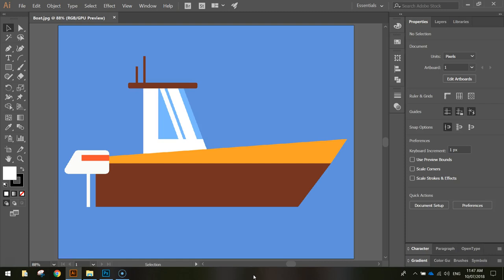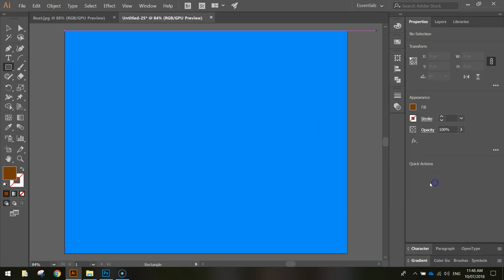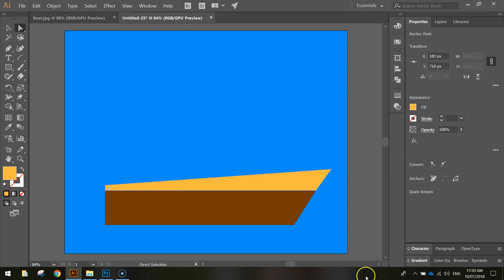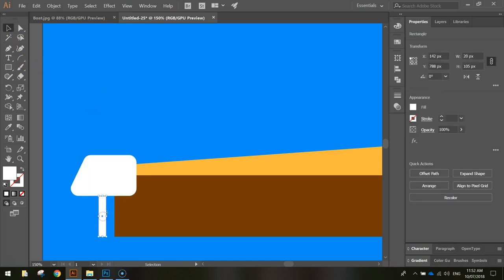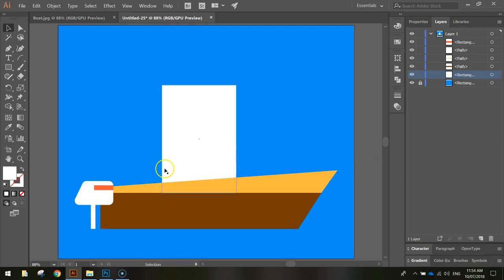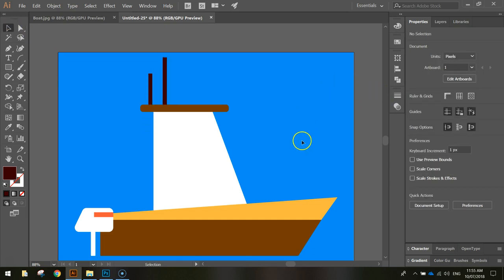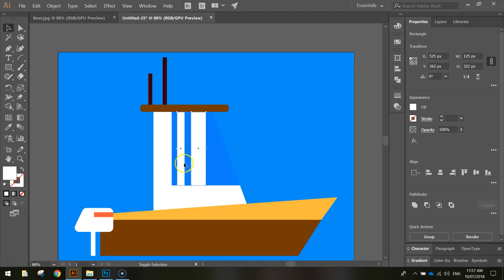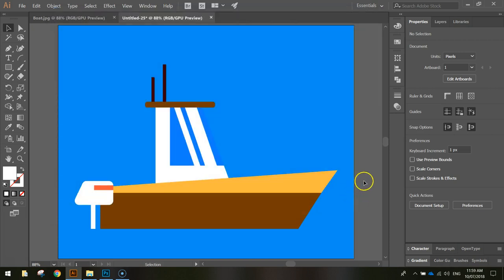Adobe Illustrator Tutorial - Flat Design Speed Boat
Learn how to quickly and easily draw a flat design speed boat in Adobe Illustrator. This is a great tutorial for beginners!